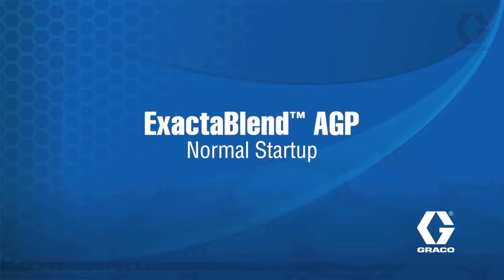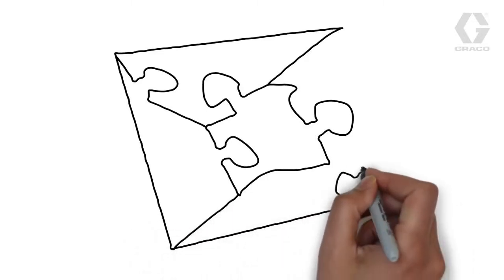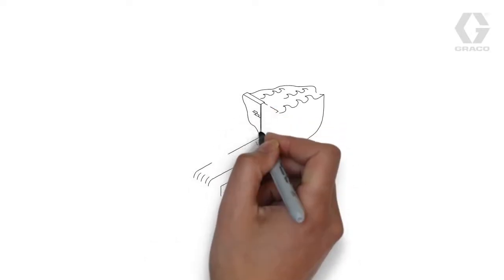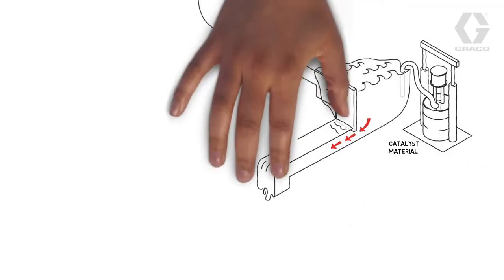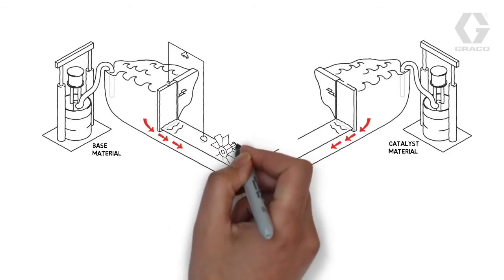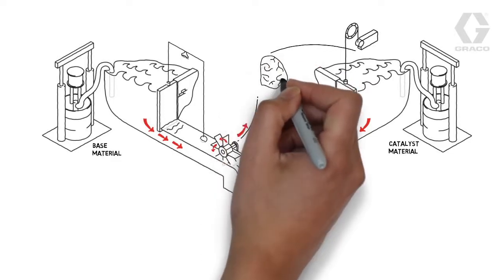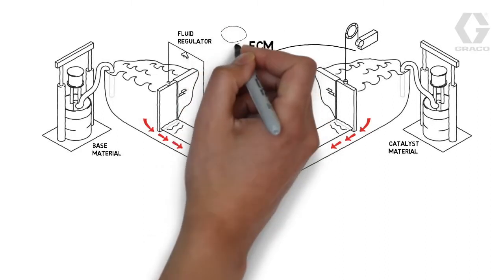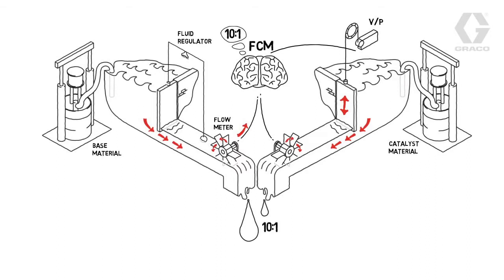Graco ExactaBlend AGP Operation Theory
Silicone Glazing Machine